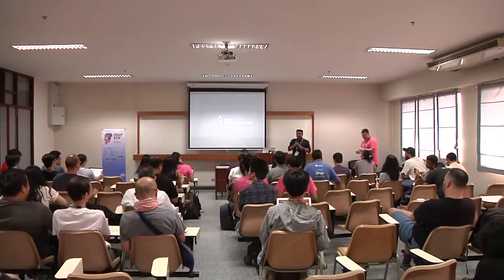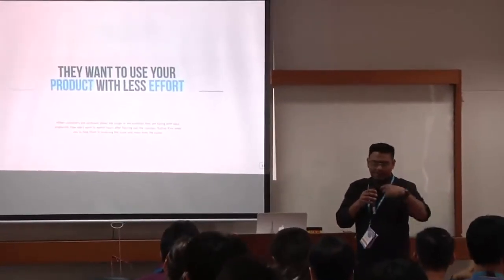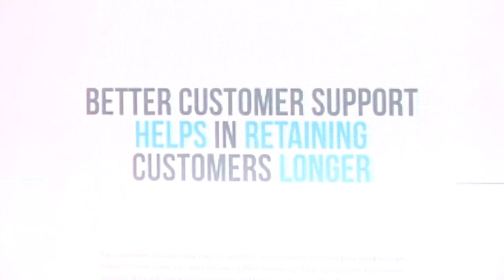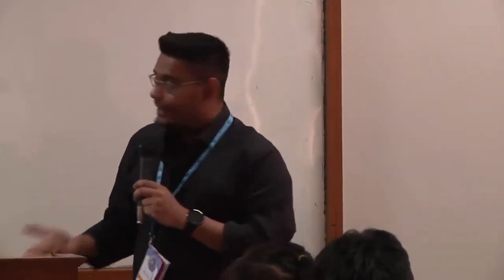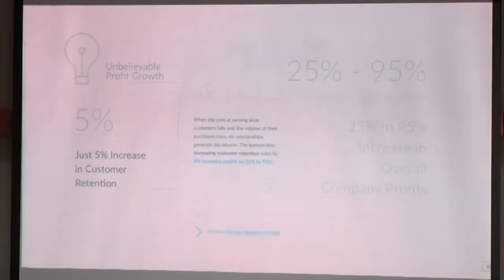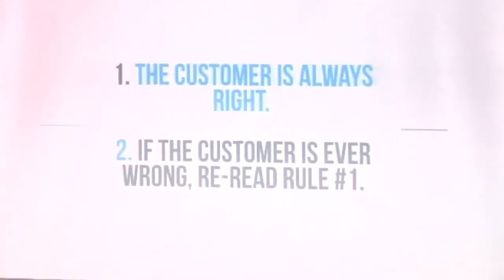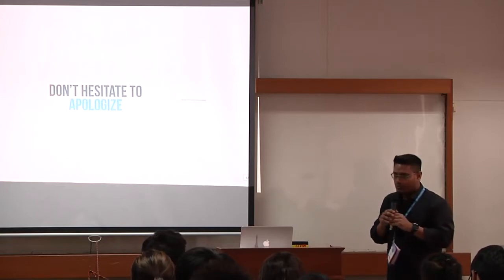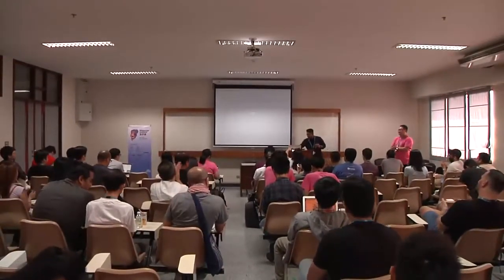Rupok Chowdhury Protik: “Support” For WordPress Business Growth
This session will explain in details why providing “Support” is important for WordPress Business, how better “Support” can grow your business by multiple times and provide more customer retention, how to provide friendly and helpful “Support”, thinking from users’ viewpoint and above all, how to create a support friendly eco-system to grow your business.